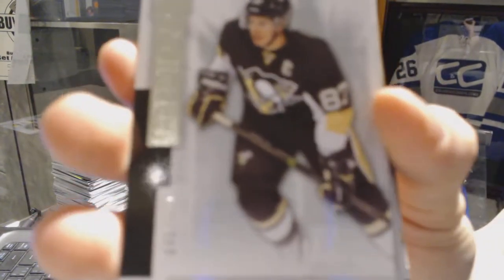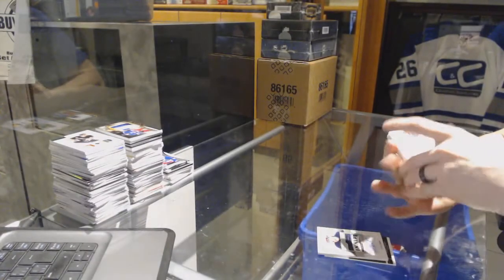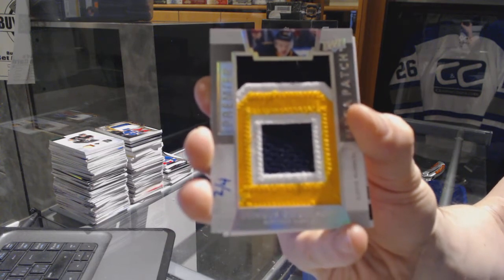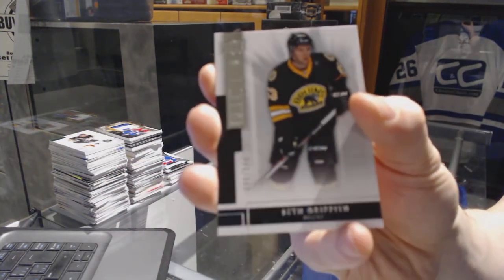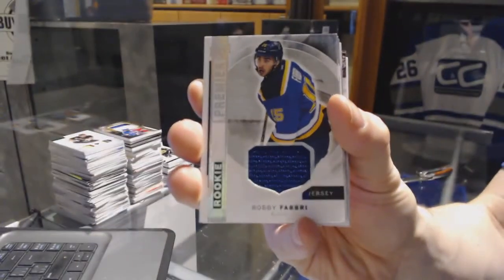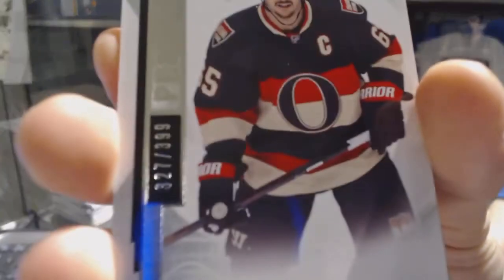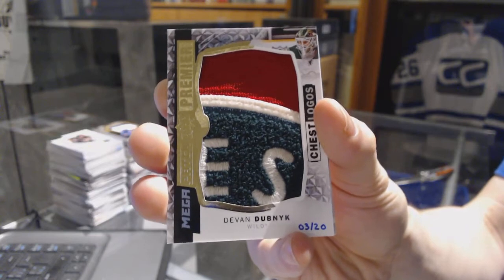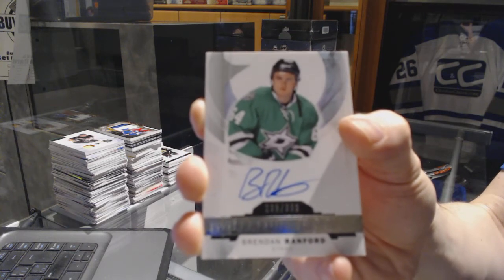14-15 UD Premier & 15-16 UD Premier Hockey Box Break - C&C GB #6983